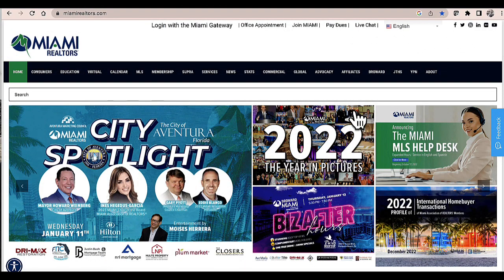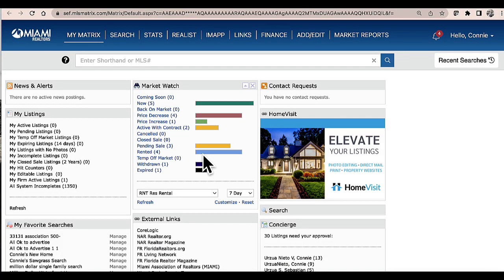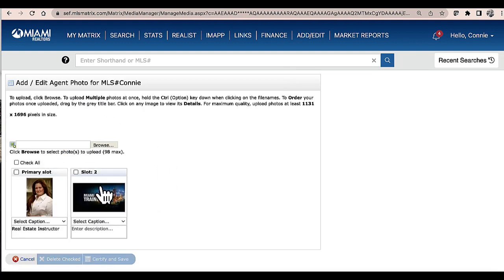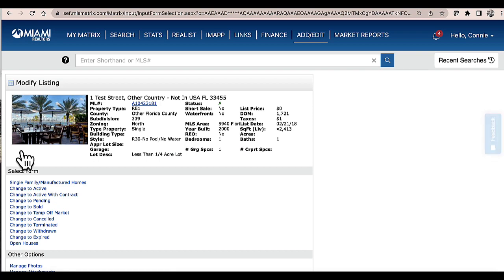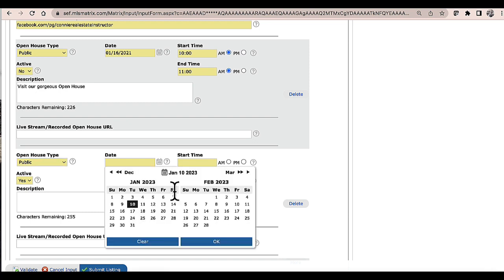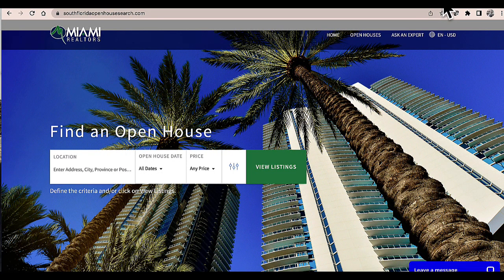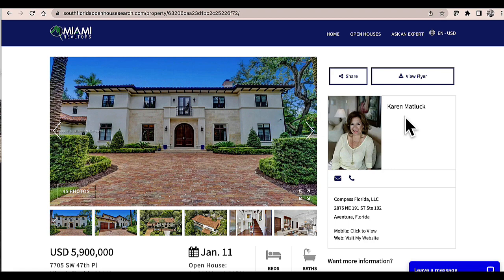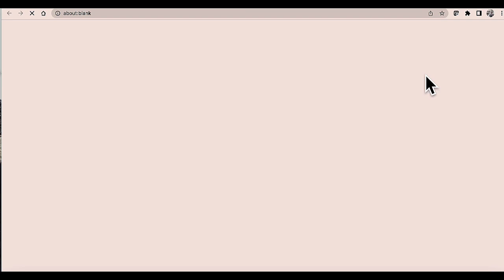South Florida Open House Search Instructional Video - FREE FROM MIAMI!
FREE From MIAMI Service! South Florida Open House Search helps to maximize MIAMI Member Open Houses that have been added to the MLS! About